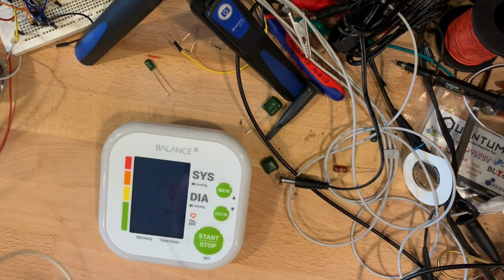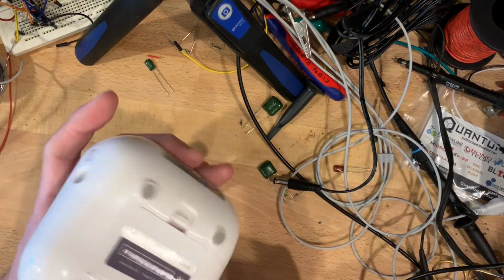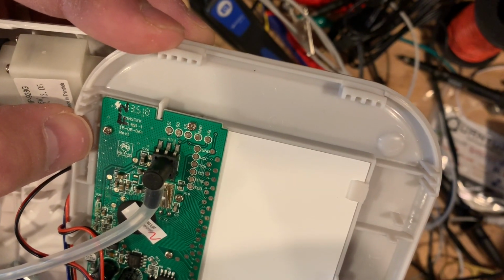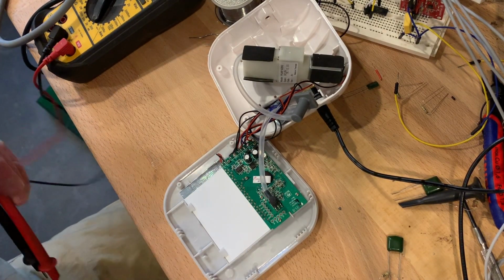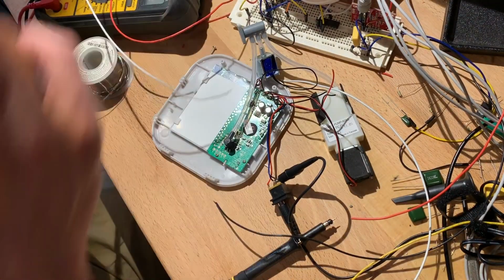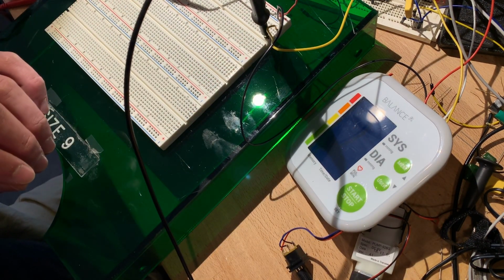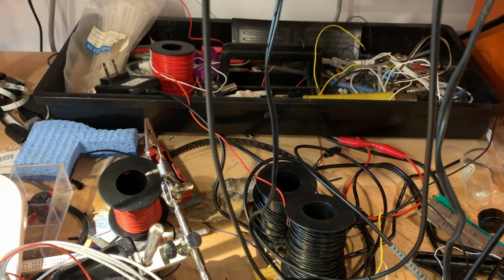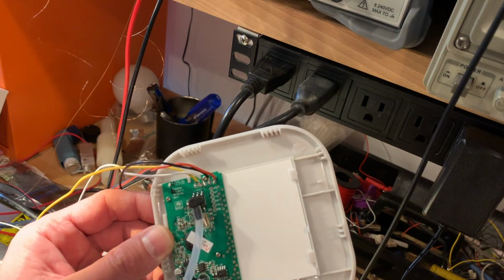Sphygmomanometer Hacking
I figure it's also good to sometimes share my failures. Although I haven't given up yet, I didn't succeed at this attempt to reverse engineer / hack this cheap blood pressure meter. Any suggestions would be appreciated!